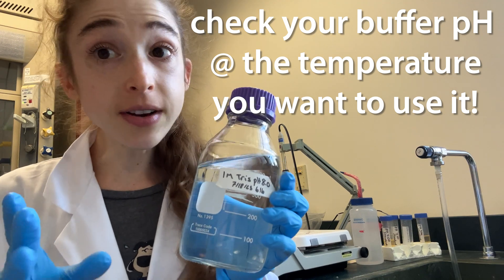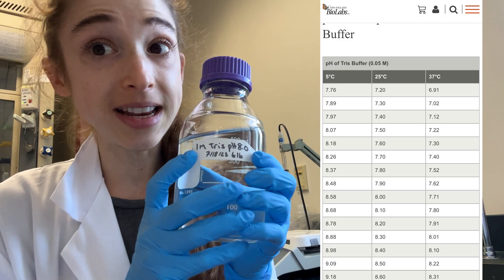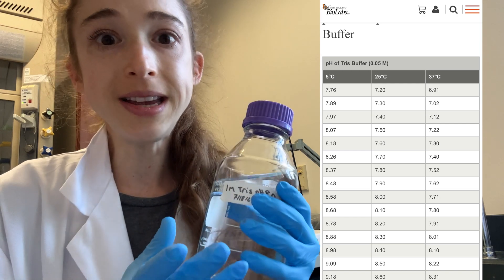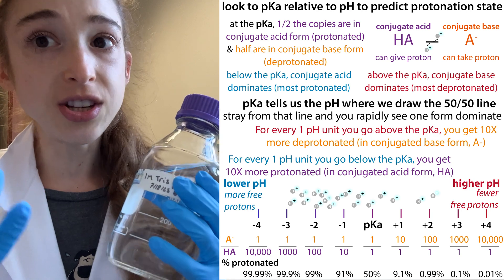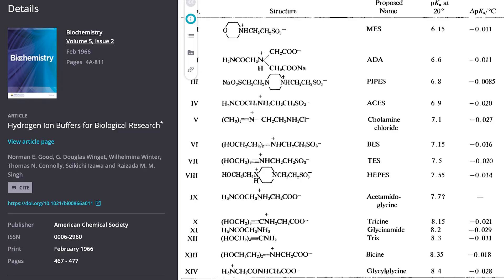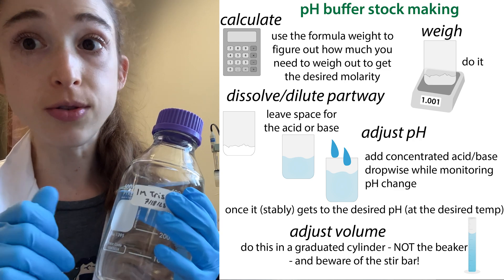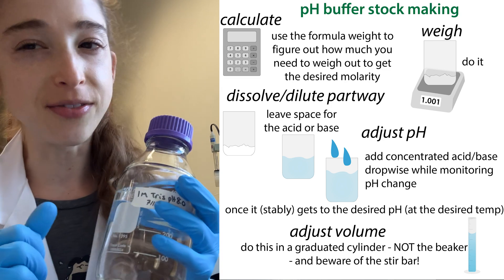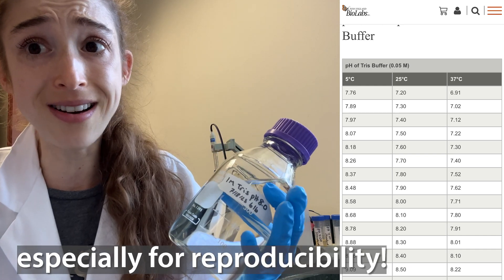Lab tip: check your buffer pH at the temperature you want to use it (and adjust as needed)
No matter how diligently you calculate (using Henderson-Hasselbalch) and how carefully you measure out the amounts of conjugate acid and conjugate base you need to mix to theoretically get to the perfect pH, you still should check the pH - and do it AT THE TEMPERATURE YOU WANT TO USE IT! Especially if you’re using Tris, which is notorious for varying with temperature! For each degree C you go DOWN in TEMPERATURE, you go UP in pH ~0.03 units. That is, your solution becomes more basic/alkaline. This is because the Tris becomes less acidic. It a pKa of ~8.30 @20°C, which creeps downwards at a rate of –0.310/10°C. End result 1 that buffer you prepared to be 8.0 at 25C is now at 8.58 when you go to use it at 4C! Which might make your proteins quite unhappy (or at least can affect the reproducibility of your experiment).

Not all buffers are quite this bad. For example, HEPES has a pKa of ~7.55 @20°C, which creeps downwards at a rate of –0.140/10°C.

Why’s Tris so bad about this? Tris deprotonation has a high enthalpy - it requires more energy to overcome the attraction between the proton and the nitrogen its attached to. At lower temperatures, there’s less energy available, so molecules are less willing to give up their protons at lower temperatures and, as a result, the pH will increase at a lower temperature. So you want to adjust the pH to the value you want at the temperature you plan to use it at.⠀

Note: I find it easier to remember that it becomes more acidic as you raise the temp (so the pH drops with increasing temp) because  I think about those protons getting the energy to wiggle around more and pop off! Then I just have to flip things for going down.

Note: Instead of calculating & weighing out acid & base, typically, what I’ll do when preparing Tris buffer is weigh out the amount of Tris base I need to get the desired molarity, and then I stick that in a beaker with a magnetic stir bar and fill it ~80% of the way full (e.g. if I’m making 1L I put it in a 1L beaker but only fill it to the 800mL line) with water. This gives me room to add HCl to adjust the pH until I get to the desired value without having to worry about “going over.” I add HCl drop-wise while stirring it with the stir bar and monitoring the pH with a pH meter. Once it settles on the right value, I pour the solution into a graduated cylinder (I hold a big stir bar on the bottom outside the beaker to keep the stir bar from falling in (learned the hard way). And then I adjust to the desired volume and filter it using a bottle-top vacuum filter. It’s convenient to make high concentration stock solutions (like 1M Tris at pH “X”) that you can then add to other solutions get to whatever final concentrations of it you want without having to weigh it out & adjust it over and over each time. much more YouTube

Good, N. E., Winget, G. D., Winter, W., Connolly, T. N., Izawa, S., & Singh, R. M. (1966). Hydrogen ion buffers for biological research. Biochemistry, 5(2), 467–477.

Temperature Dependence of pH for Commonly Used Buffers, Promega, referencing Good,N.E.(1986)Biochemistry 5,467.